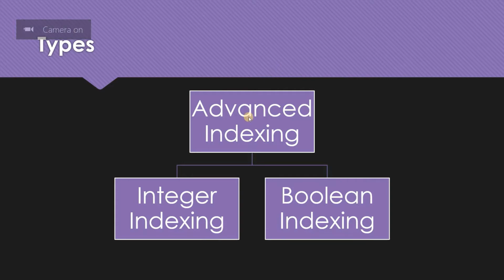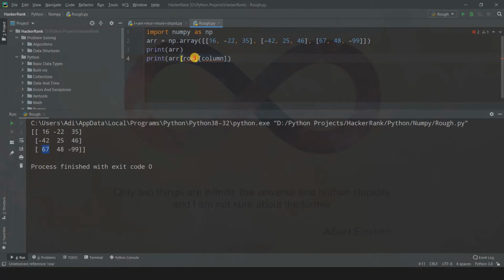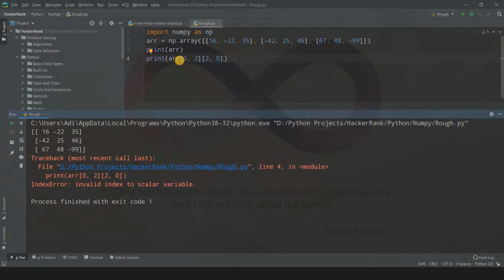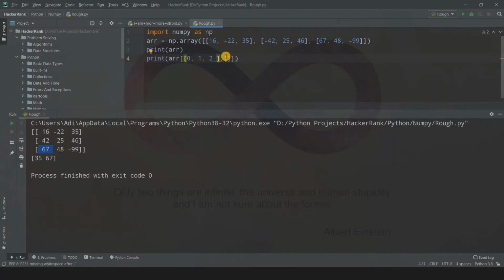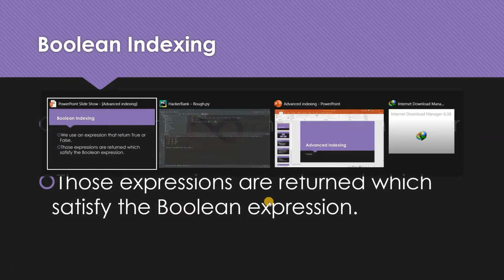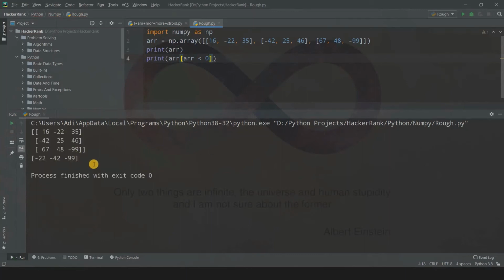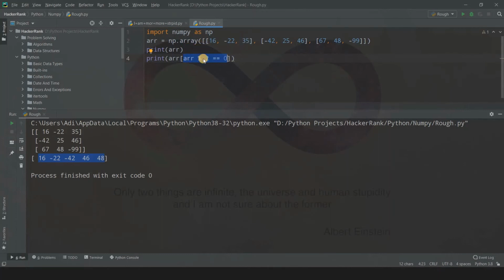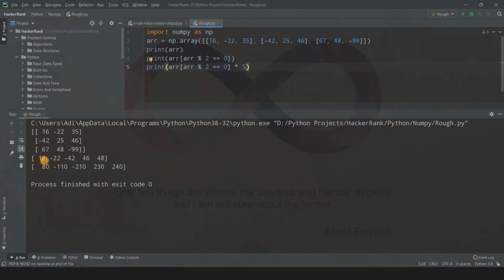ADVANCED INDEXING | 2D ARRAYS | BOOLEAN INDEXING | PYTOHN NUMPY TUTORIAL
Here we see advanced indexing which has two types again viz:
1) Integer Indexing 2) Boolean Indexing.
I couldn't cover all of it in one tutorial so I've made two parts. This  is  the first part.